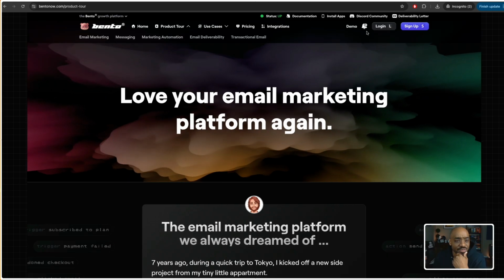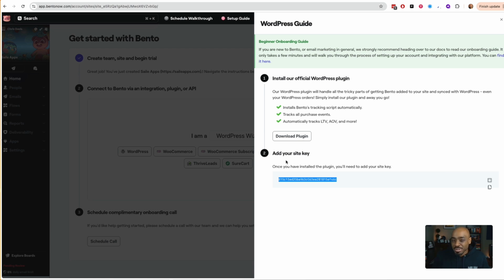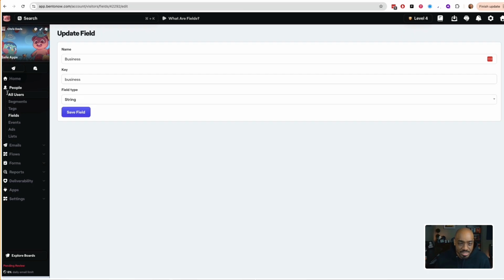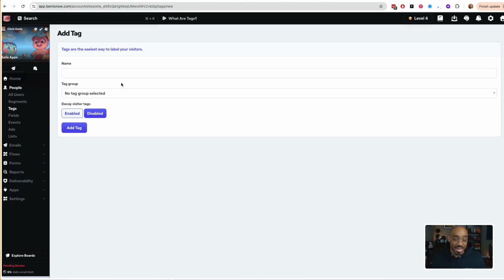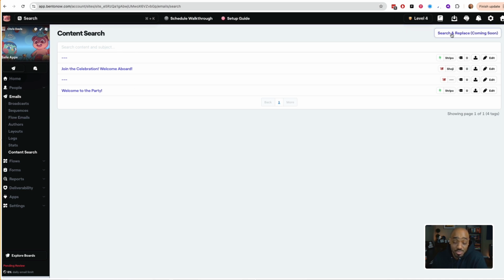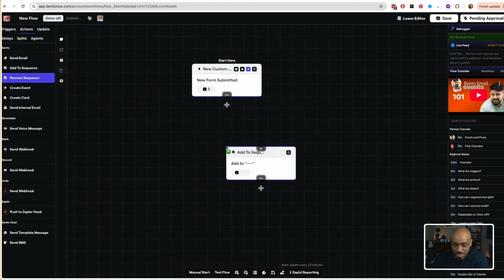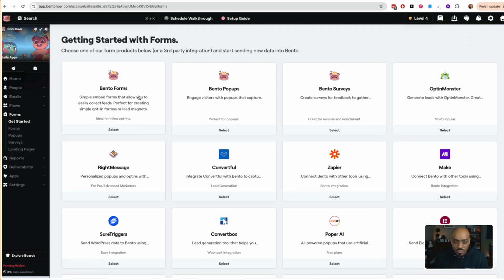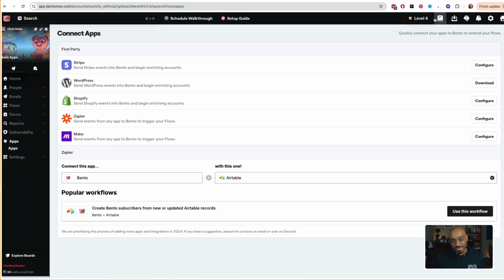First Impressions of Bento for Email Marketing and Automation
In this video I walkthrough the Bento email marketing and automation software focusing on how it handles events and it's workflow builder for automating your marketing

Automation Bridge provides strategies on how to automate the data flow in your business to get more insights and value from your tech stack. Our founder Chris L. Davis, has lead numerous startups to millions in raised capital and brings a unique experience mixed with a fun personality to help make complex strategies and methods easy to understand and implement.

When you're ready...here are 2 resources to help you get started with automation successfully:

👉🏾 Register for our latest free training on How to Fully Automate Your Business